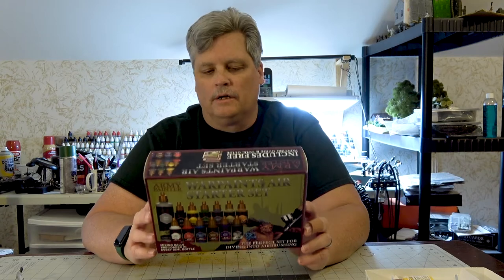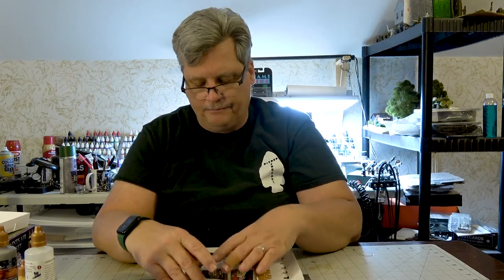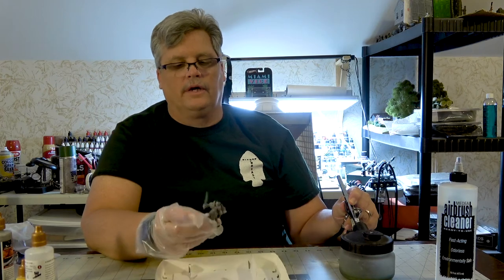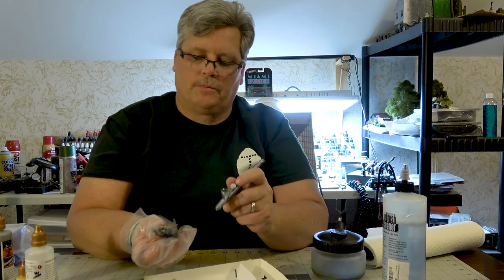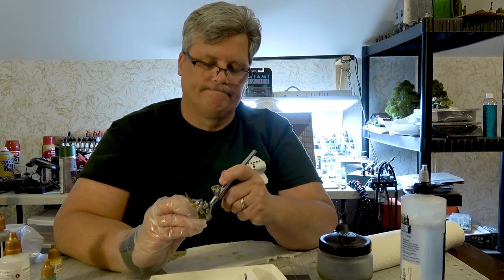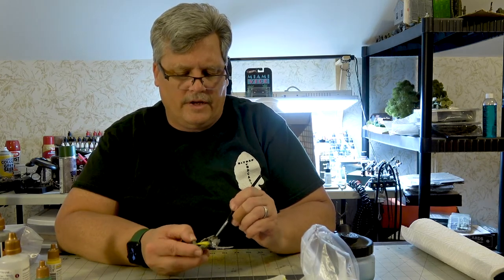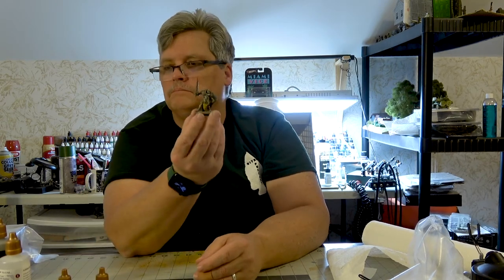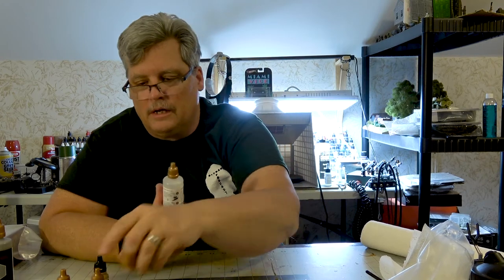SITREP Reviews: The Army Painter - Warpaints Air Starter Set.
Bill (SITREP 6) gives you his thoughts on the starter set from The Army Painter.